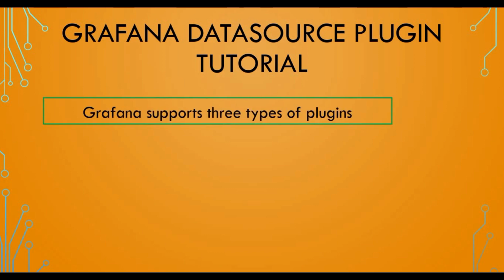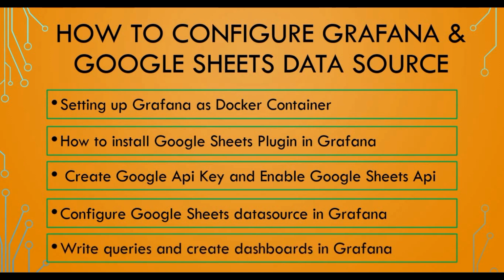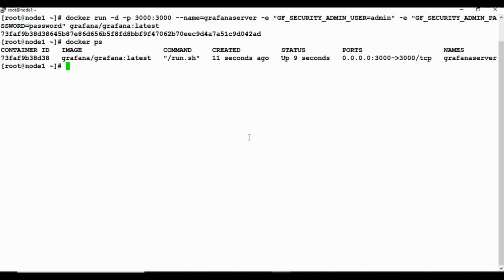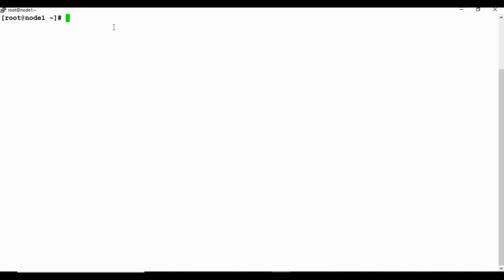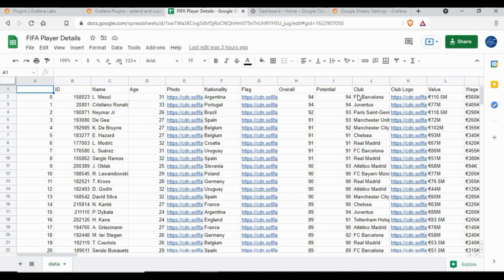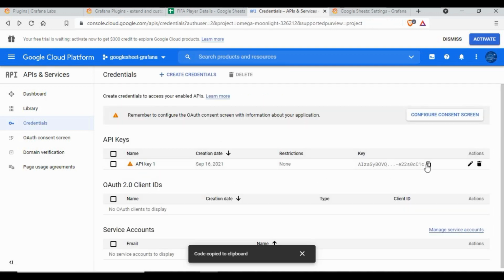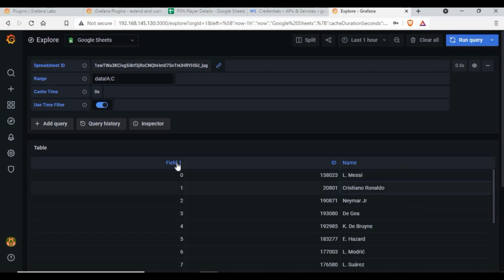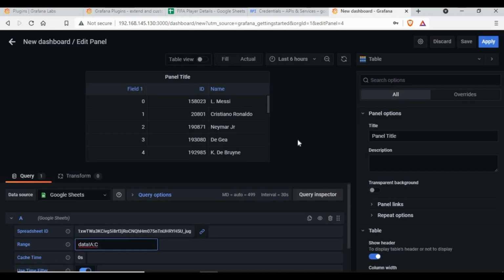"Grafana + Google Sheets Integration: Build Dashboards Easily!"grafana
In this video How To Configure Grafana & Google Sheets Data Source, we are going to learn step by step process on how to setup google sheets as data source in grafana. This grafana datasource plugin tutorial will also help you to understand about grafana plugins and how to make use of grafana cli to install plugins.

Steps followed:
1. Setting up Grafana as Docker Container
2. How to install Google Sheets Plugin in Grafana
3.  Create Google Api Key and Enable Google Sheets Api
4. Configure Google Sheets datasource in Grafana
5. Write queries and create dashboards in Grafana

Create Grafana as Docker container:

docker run -d -p 3000:3000 --name=grafanaserver -e "GF_SECURITY_ADMIN_USER=admin" -e "GF_SECURITY_ADMIN_PASSWORD=password" grafana/grafana:latest

Command to Install Grafana Plugin:

docker exec -it grafanaserver bash
grafana-cli plugins install grafana-googlesheets-datasource

Docker Command to create Grafana container with Plugin Installed:

docker run -d -p 3000:3000 --name=grafanaserver -e "GF_INSTALL_PLUGINS=grafana-googlesheets-datasource" -e "GF_SECURITY_ADMIN_USER=admin" -e "GF_SECURITY_ADMIN_PASSWORD=password" grafana/grafana:latest